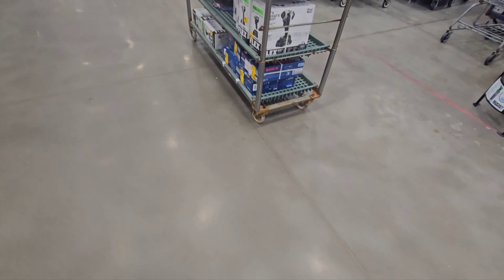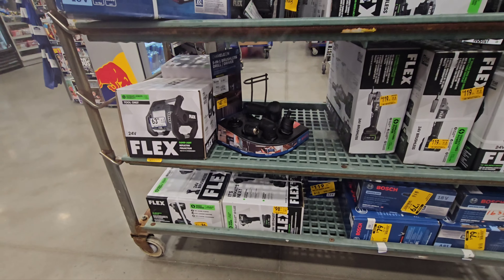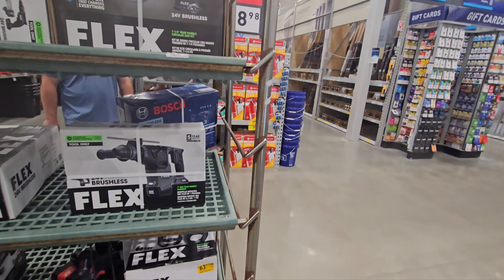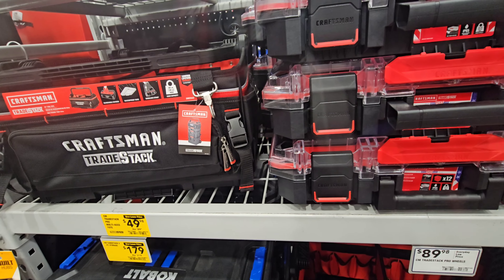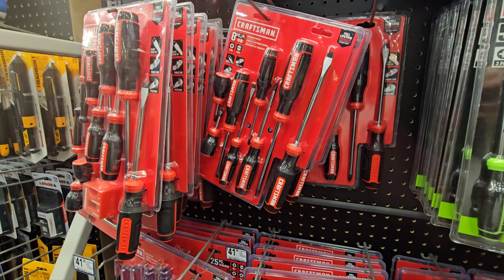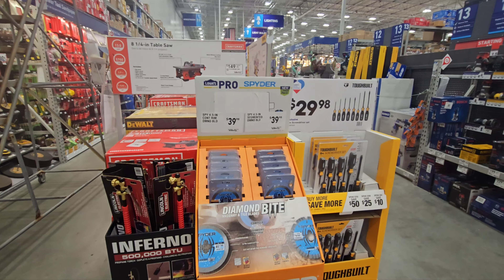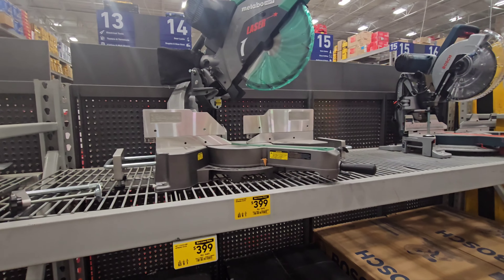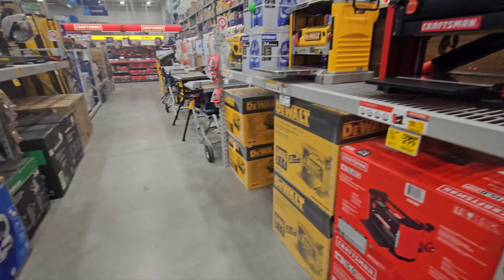Lowes August tool deals Part 1